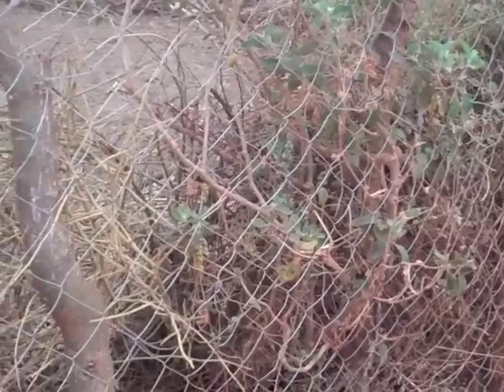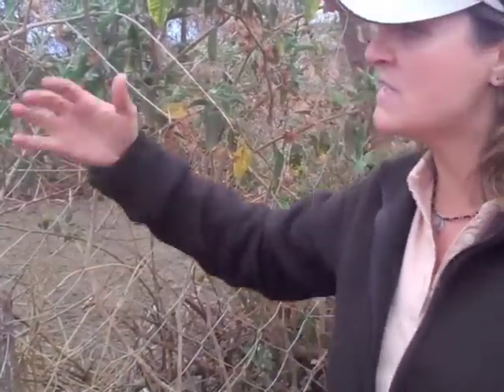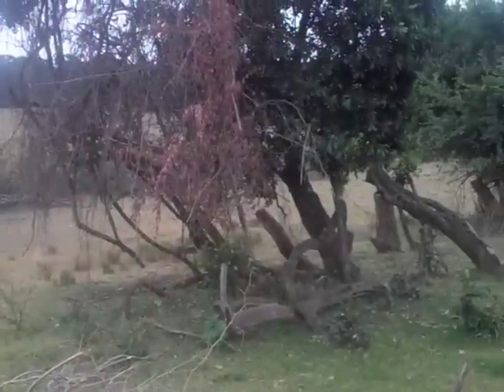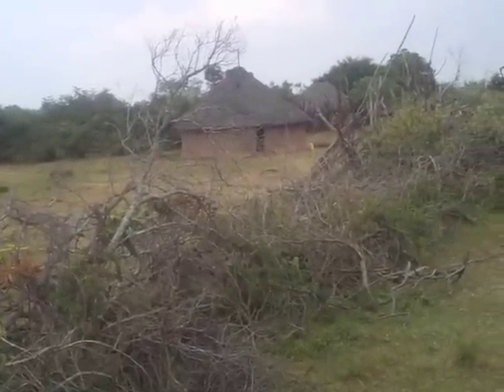Building better bomas